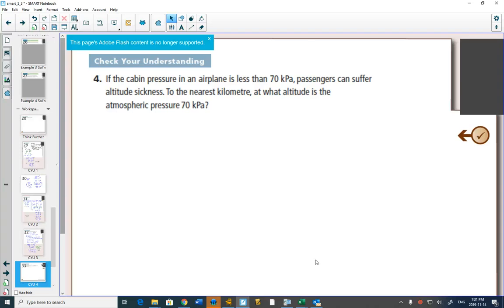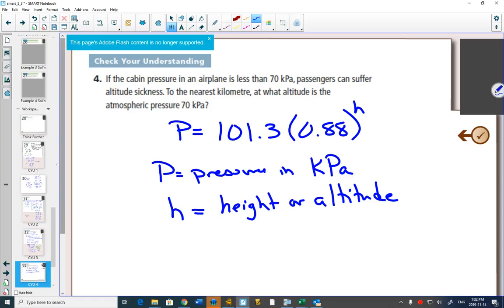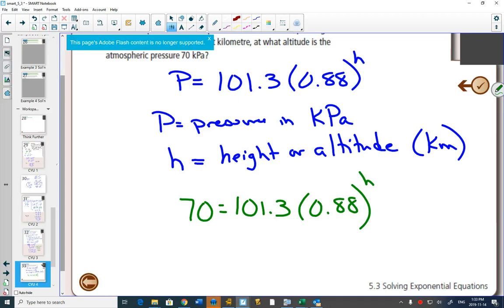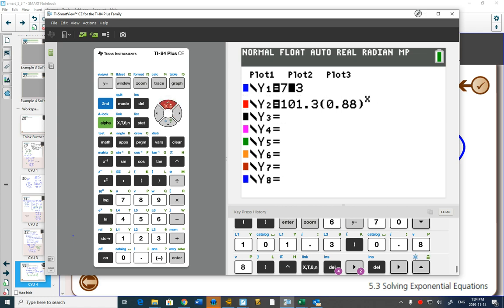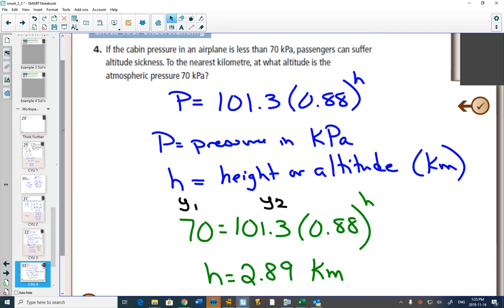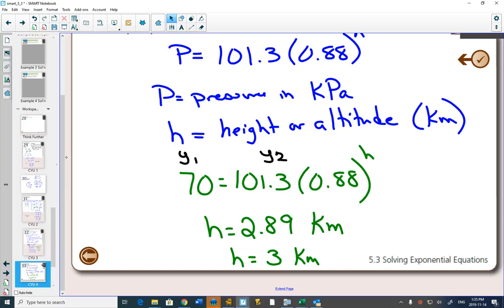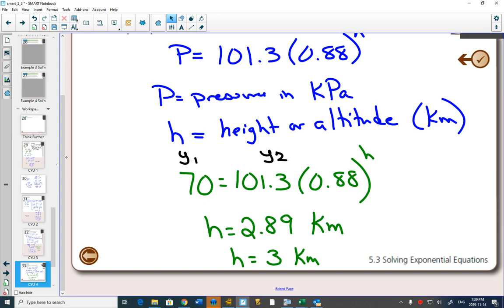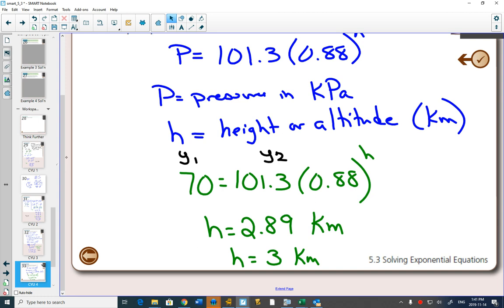40SP 5 3 Example 4